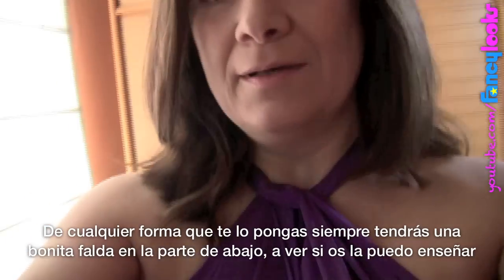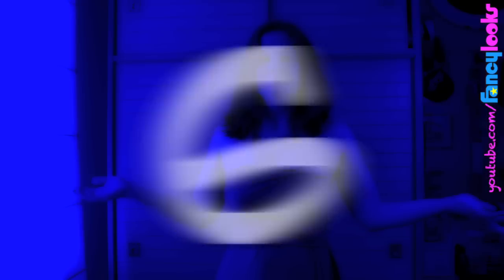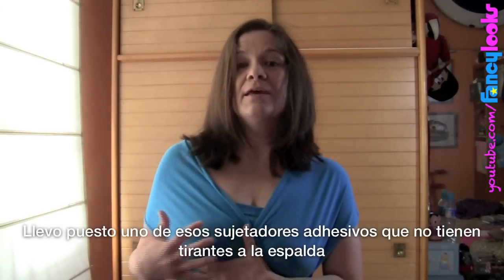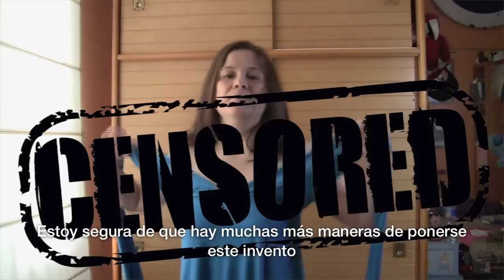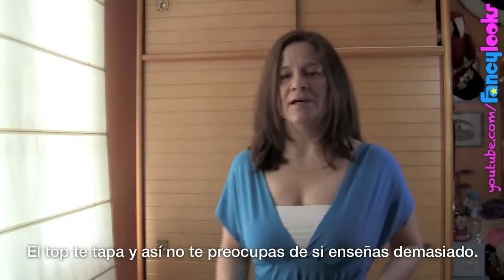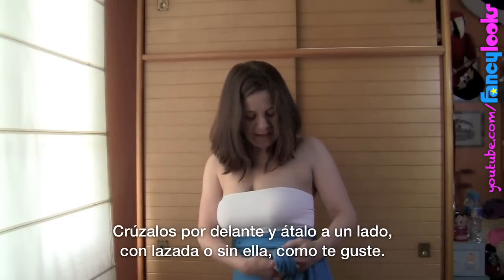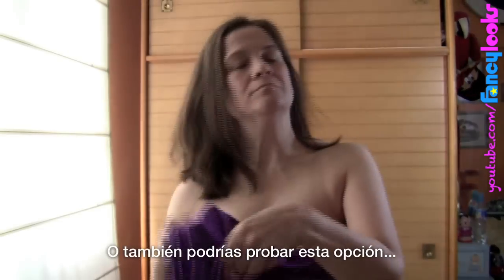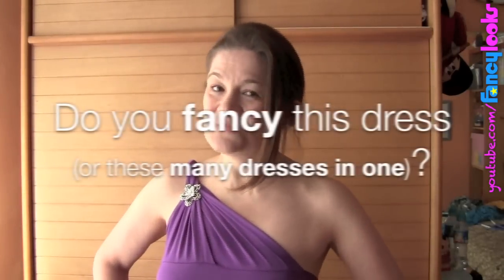Sixteen (or more) dresses in one / 16 (o más) vestidos en uno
Have you ever dreamed of using one single dress in countless ways? Have a look at these ones.

The purple dress is from Etsy, it was bought a year ago in this store:

The teal/blue dress is from Light in the box:
beware of the final price of this garment, it comes from China and the final price is not only what you pay online, mine was overpriced with a customs fee of 16 euros (about 20 $) from the messenger company that I had to pay to be able collect it.

¿Has alguna vez soñado con poder usar un sólo vestido de innumerables maneras? Echa un vistazo a estos.

El vestido púrpura es de Etsy, fue comprado hace un año en esta tienda:

El vestido turquesa es de Light in the box:
ten cuidado con el precio final de esta prenda, viene de China y el precio final no es sólo lo que pagas en internet, el mío vino con un cargo extra de parte de la mensajería de 16 euros por gastos de papeleo en aduanas que tuve que pagar a mayores para que me lo dieran.